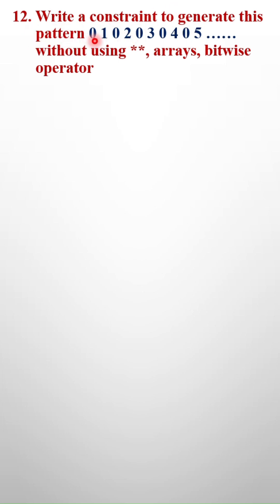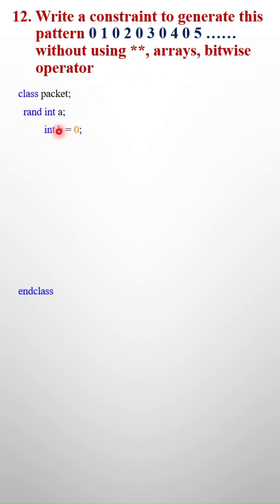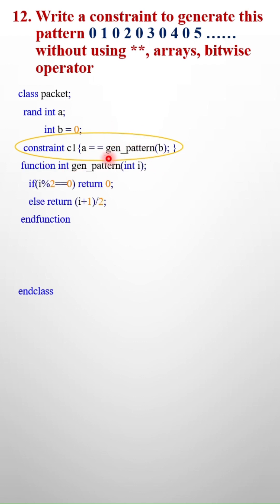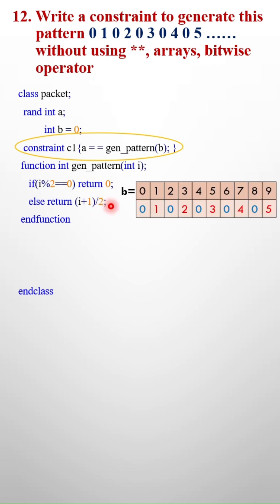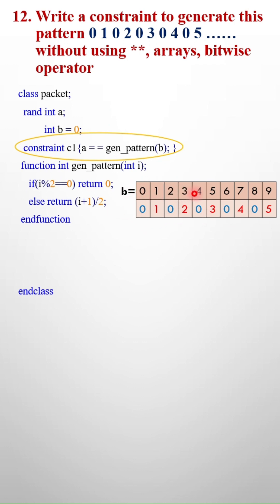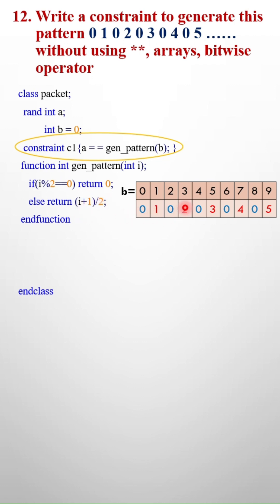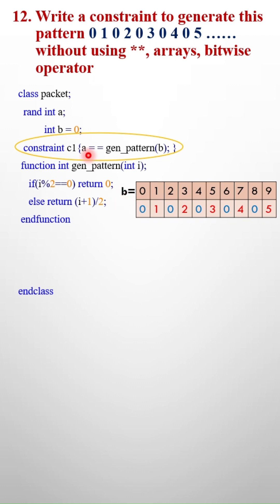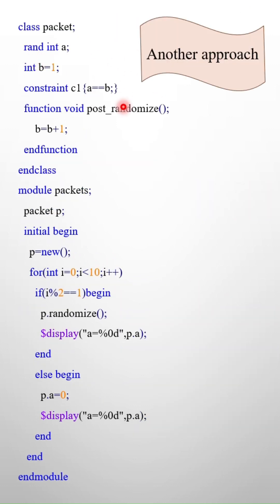Systemverilog Interview questions 12/n